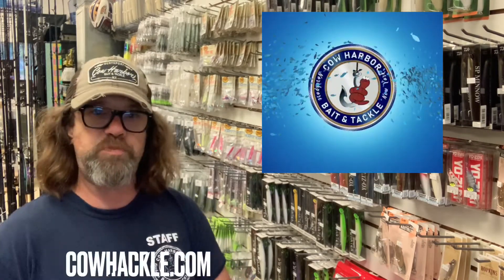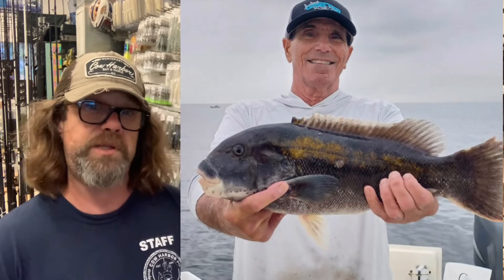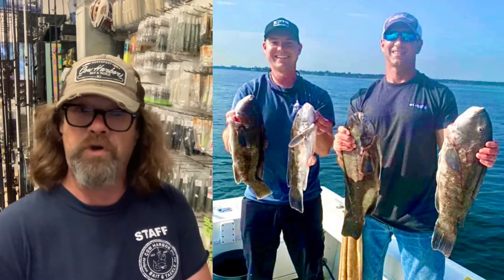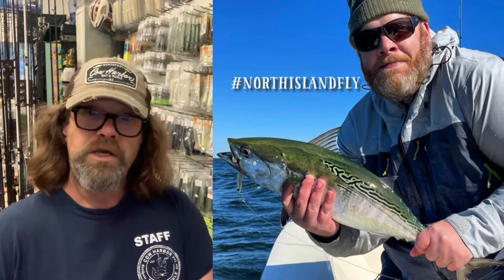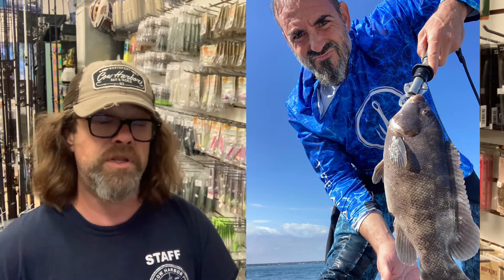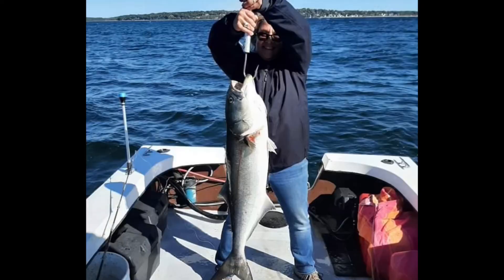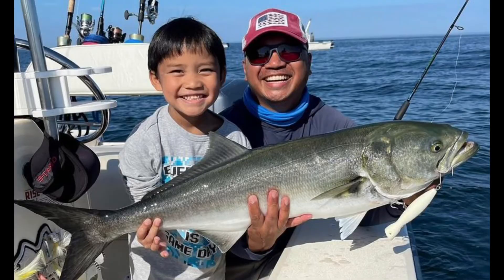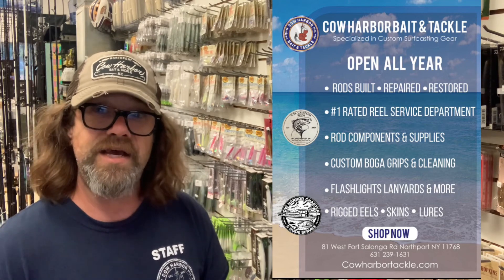Long Island Fishing Report 10/21/2012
It’s a full moon in October and the fishing has been great.  False Albacore have moved in along with larger bluefish and striped bass.  Bothe shore and boat bite continue to be productive.  Blackfish, Sea bass and Porgies are  still chewing.  Beware big wind days, plan accordingly.